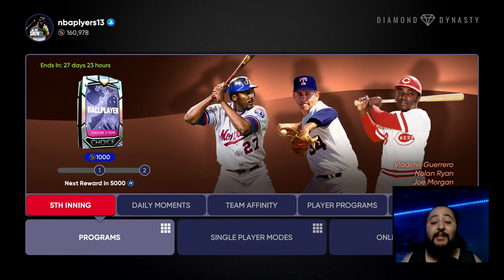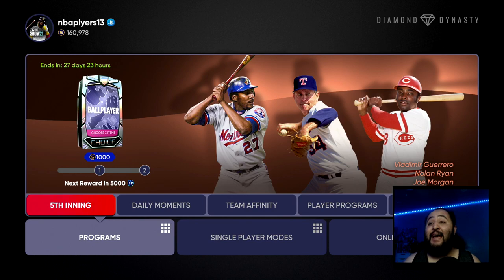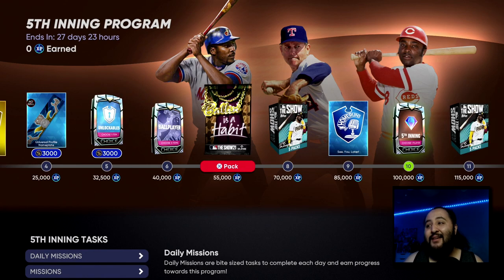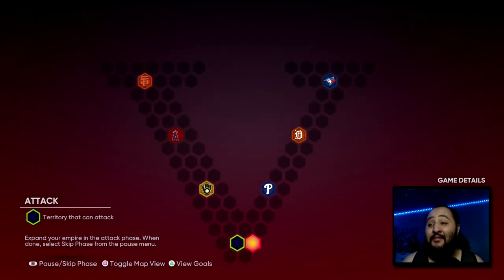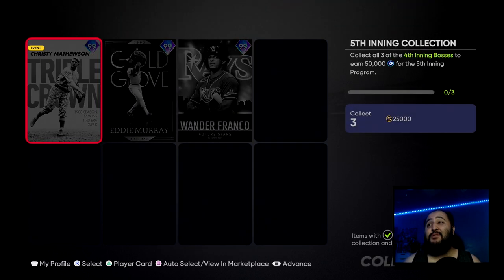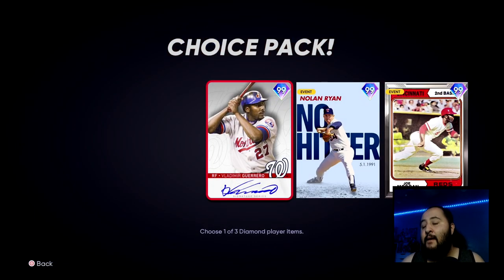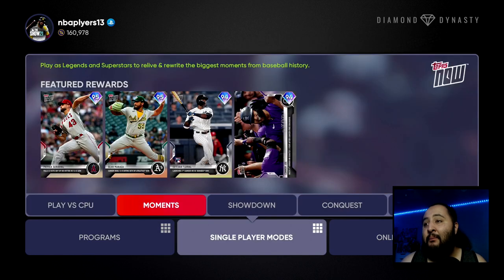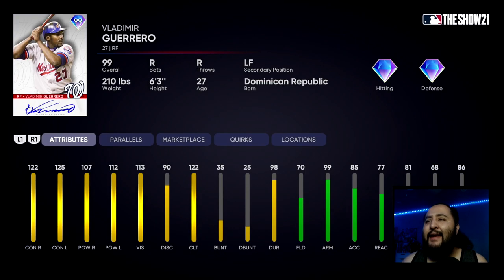XP GLITCH! FASTEST WAY To Complete The 5TH INNING PROGRAM! MLB THE SHOW 21 TIPS & TRICKS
In this video, we will show you some tips and tricks on how to finish the 5th inning program FAST!